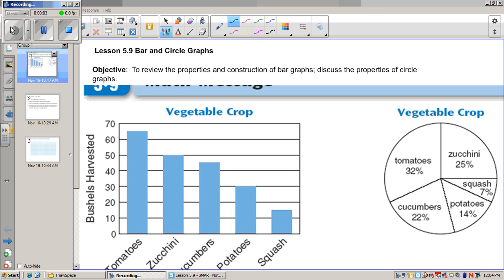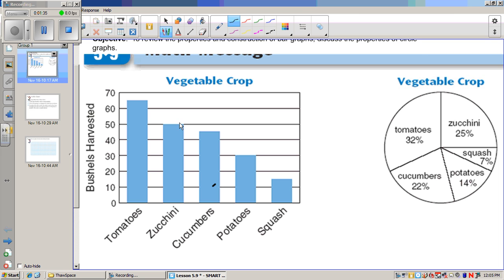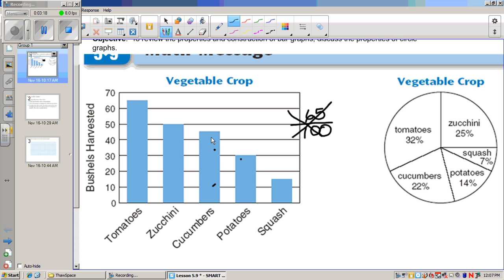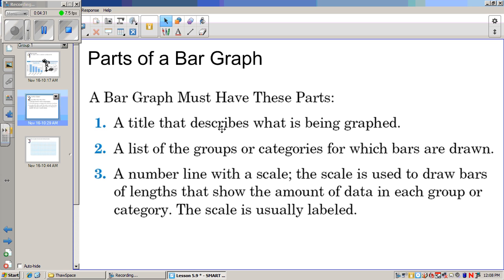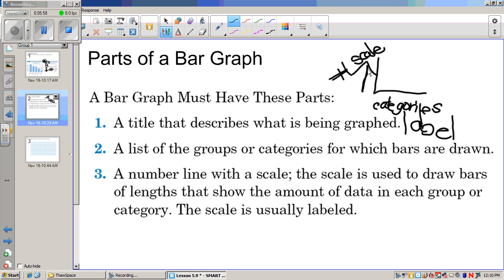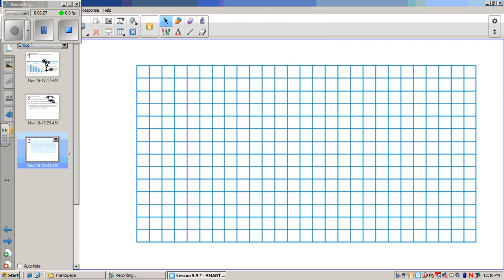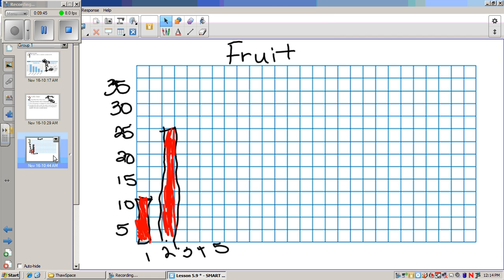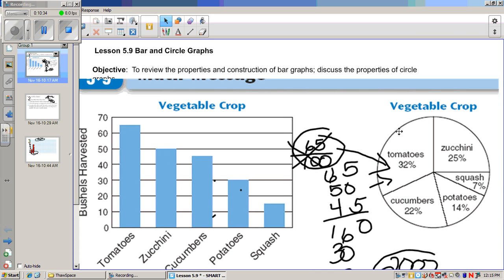Lesson 5 9